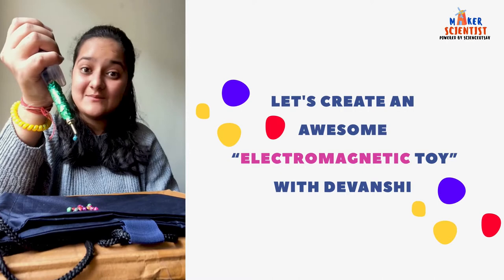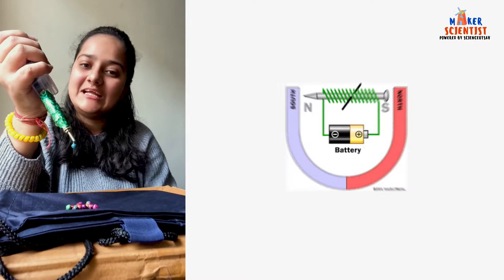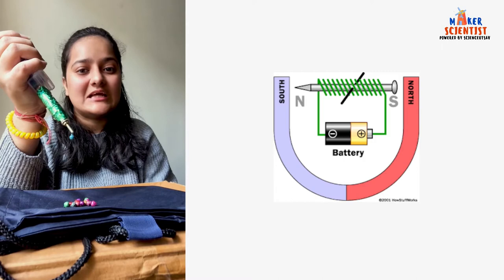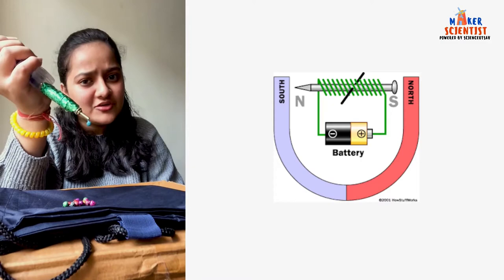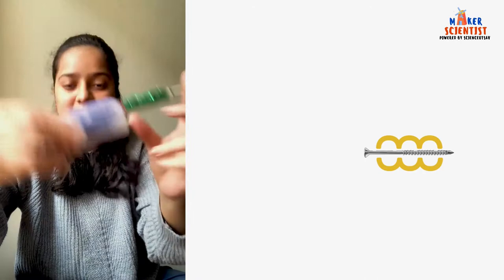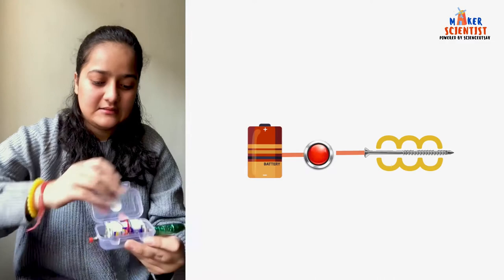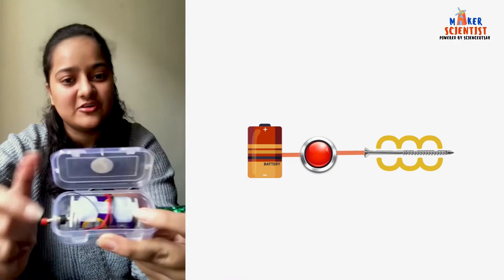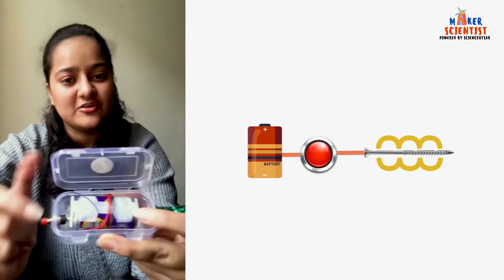Build an Electromagnetic Toy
ScienceUtsav started as an idea and a thought that “Practicality is Everything.”
From the thought started a revolution to build a field of education that will help children think beyond what is taught, explore beyond what is expected, and think beyond the boundaries.
Young minds take the shape of what they are taught, making them the most impressionable.
ScienceUtsav aims to help these young minds think beyond the ordinary with the unique programs which
help them grow and learn “by doing.” We aim to bring about a wave of inquisitiveness in children to help them become future leaders. Because “We learn better when we do things”